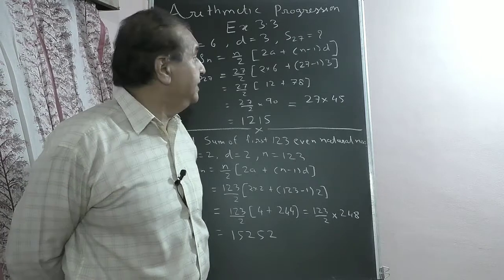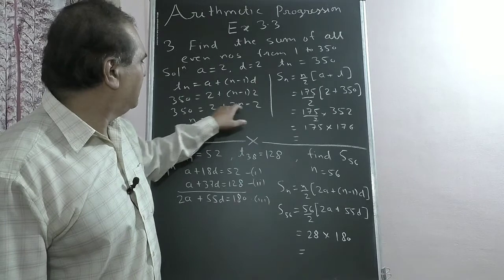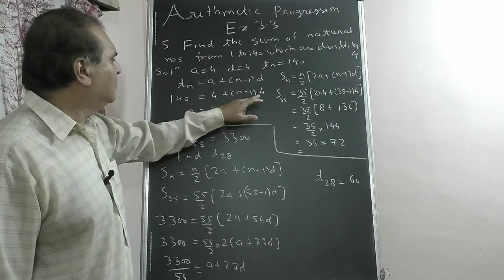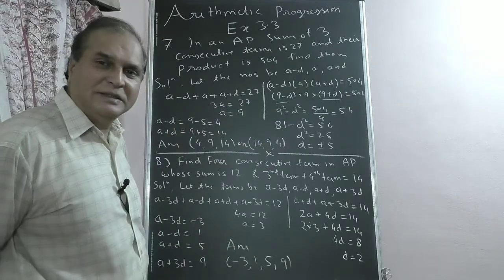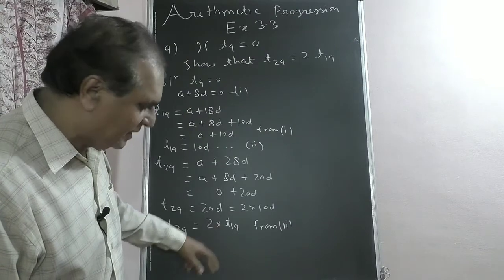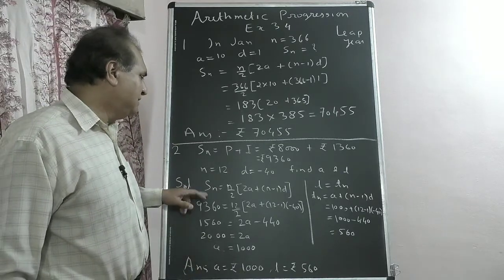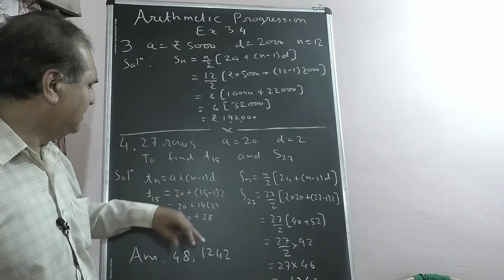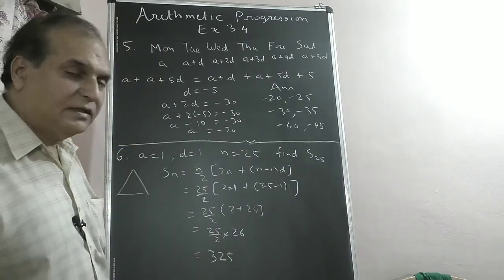Std X Mah Board | SSC Board | M - 1 | Arithmetic Progression Ex. 3.3 | Ex 3.4